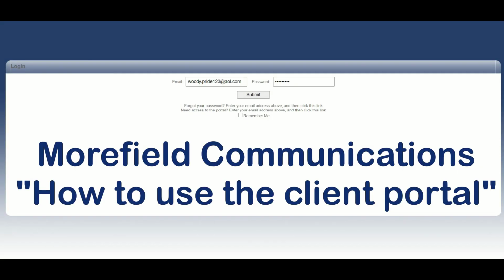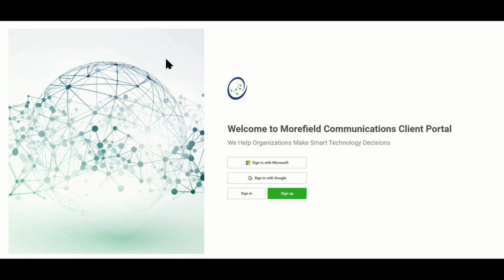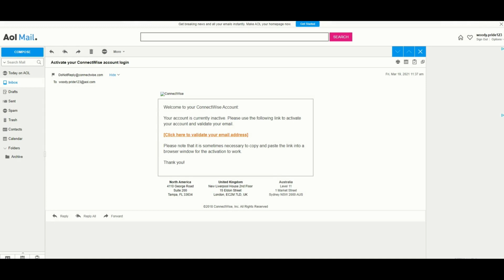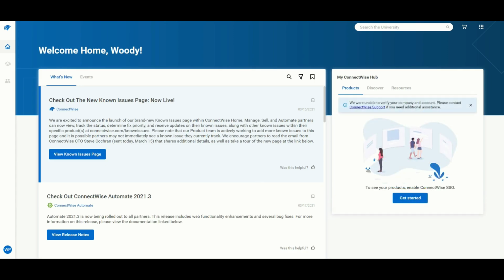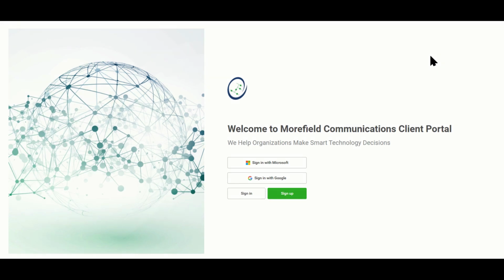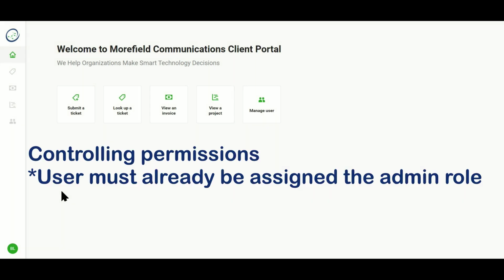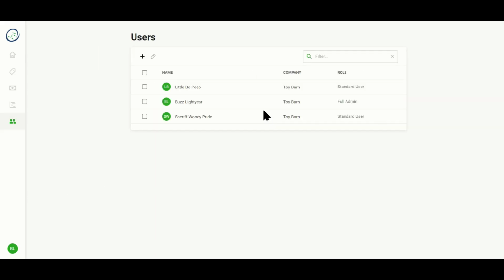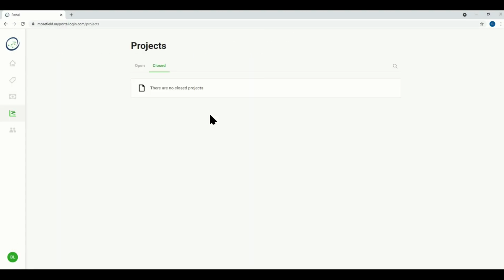How to Use the Morefield Client Portal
This guide walks a user through logging in, submitting a help ticket, viewing invoices, viewing projects, and managing another contact’s access role in the Customer Portal. The audience of this guide is intended to have administrative access to the portal.